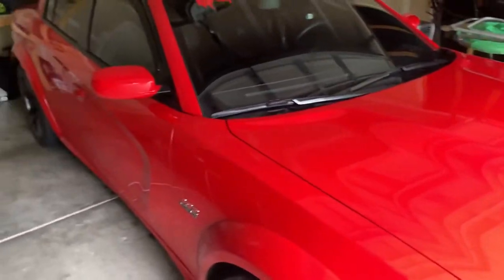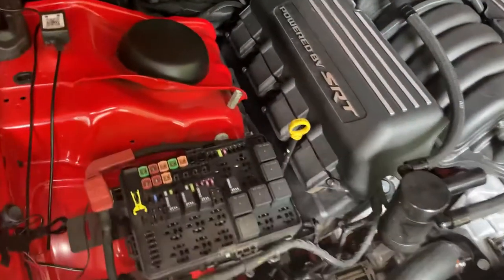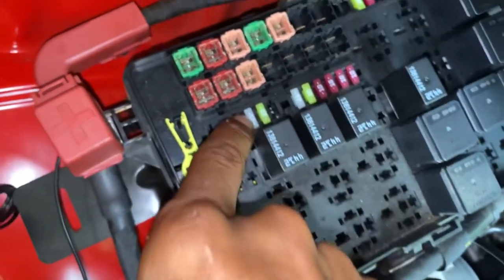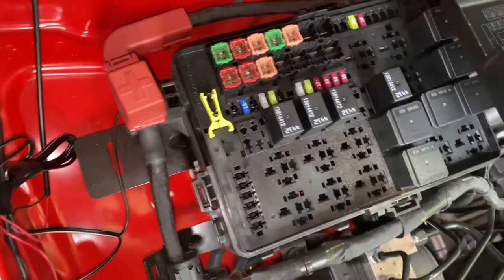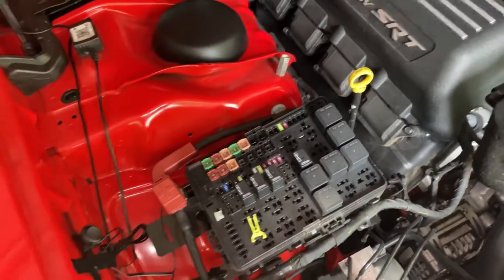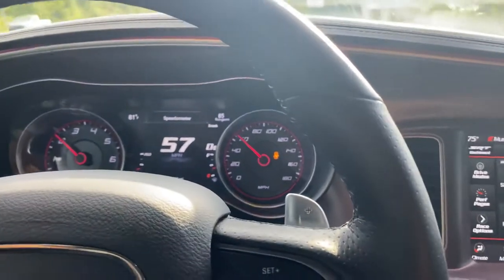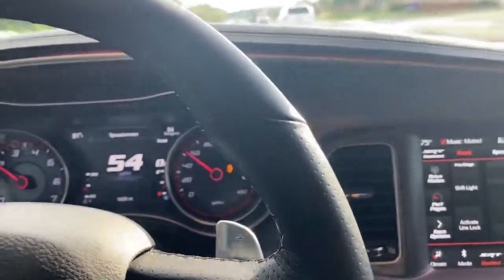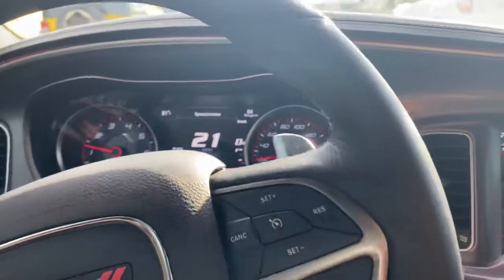How to reset the driving habits on a 2020 Dodge Charger Scatpack 392 Widebody. Improve performance!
Resetting the computers learned driving habits.

Fuse 31 under hood